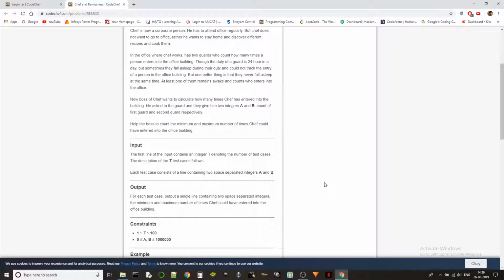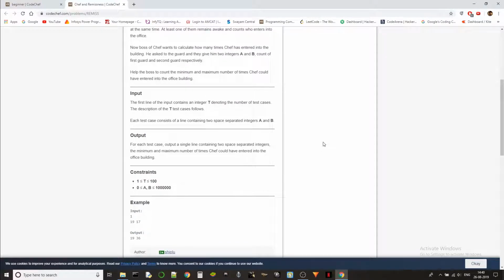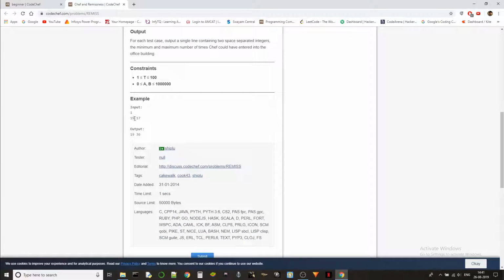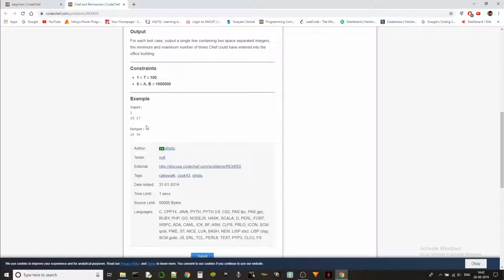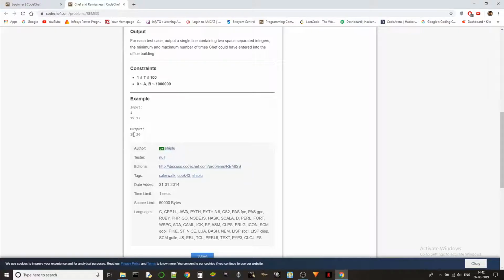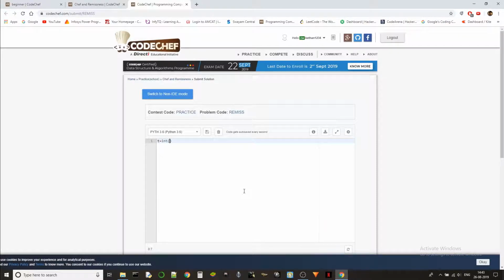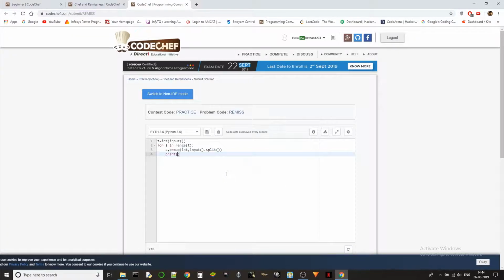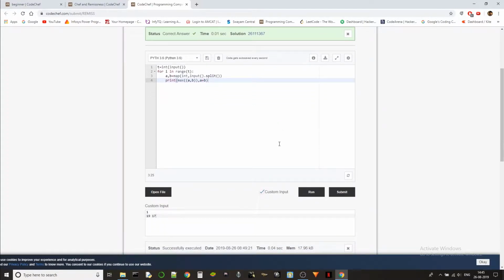CodeChef - Beginner's problems : Chef and Remissness(REMISS)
Seventeenth video in a series of upcoming ones where I solve and explain Beginner level problems of Codechef!!!